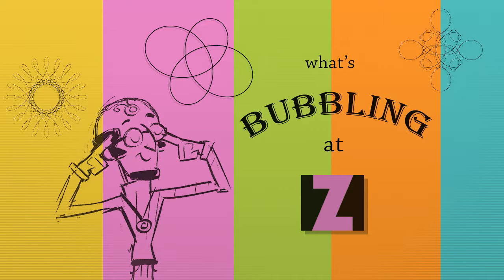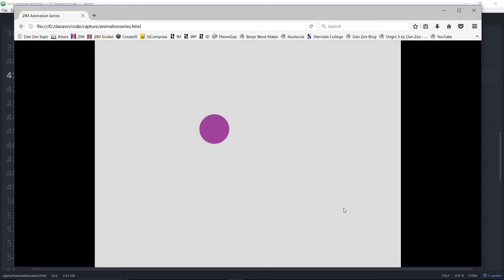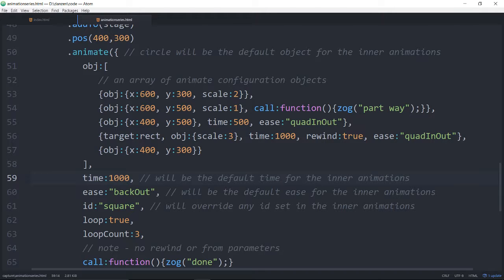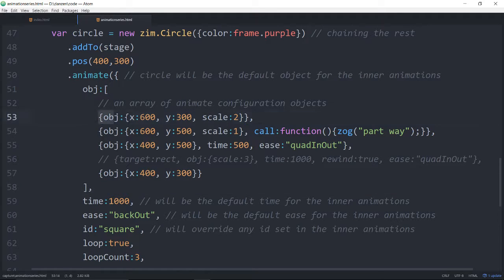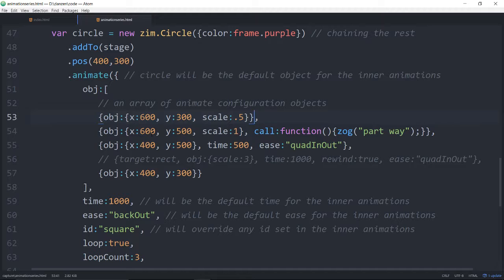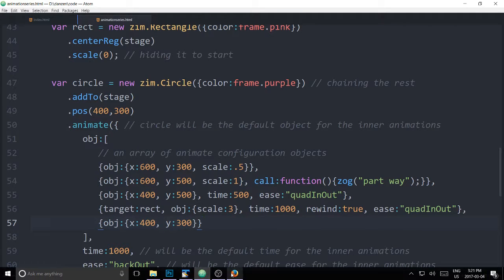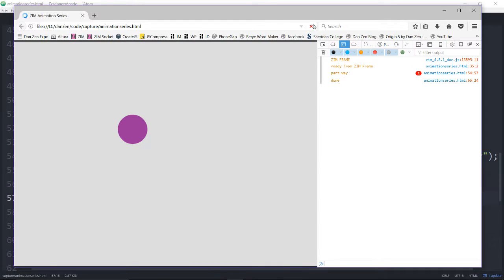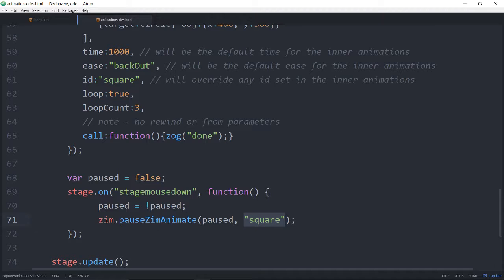ZIM Bubbling: 03. Animation Series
ZIM Bubbling: 03.

Now we can set a series of animations to run one after the other.  We could always do this with CreateJS chaining of the Tween objects but now we can do it in ZIM by passing in an array of animation objects rather than a single animation object.  The animations inside the array will animate one after the other.  These can include looping and rewinding, waits, calls, etc.  The series of animations can then be looped as well!  See the vid for more!